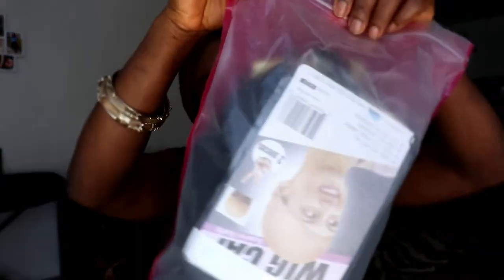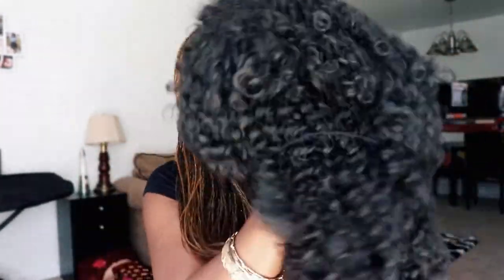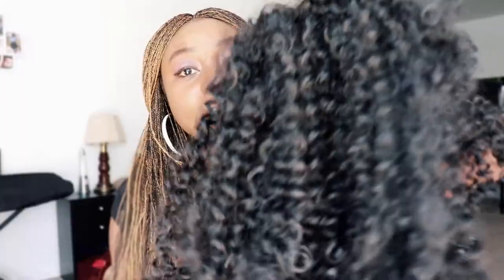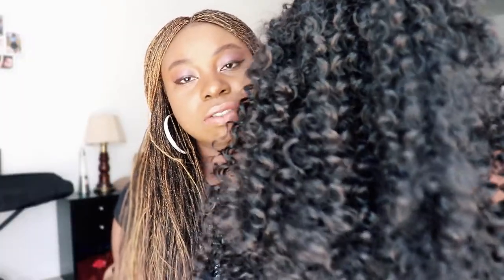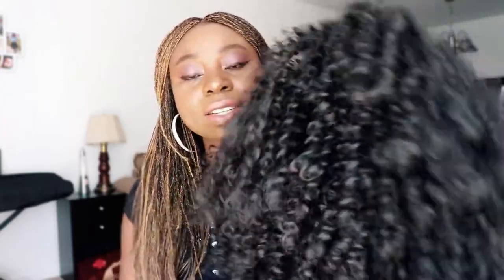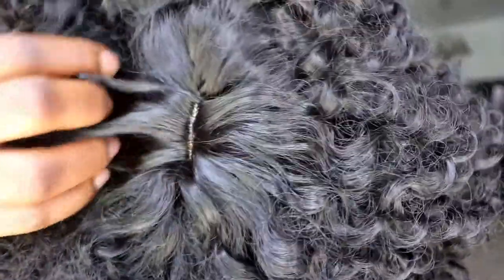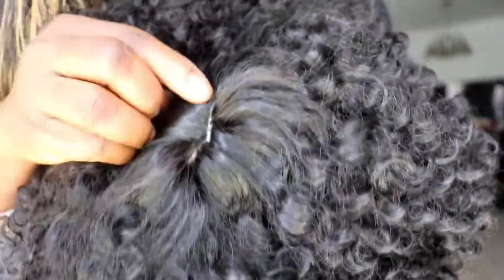Chic-Big curly wig| Less than $30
Today, I will be showing you this chic looking- big curly hair, it is less than $30... not kidding. Link is below: